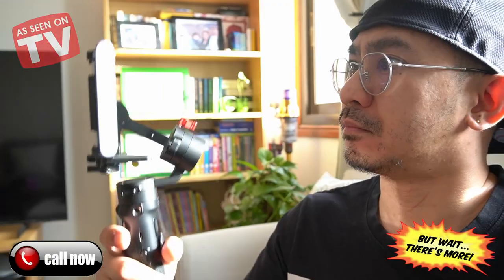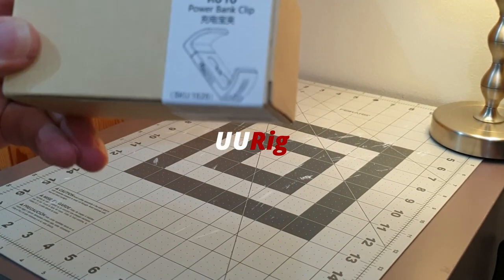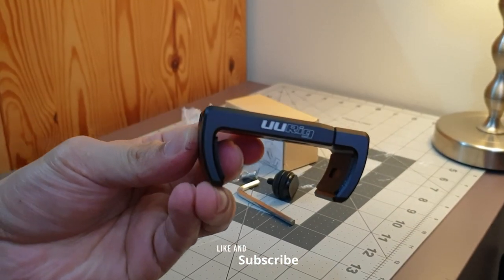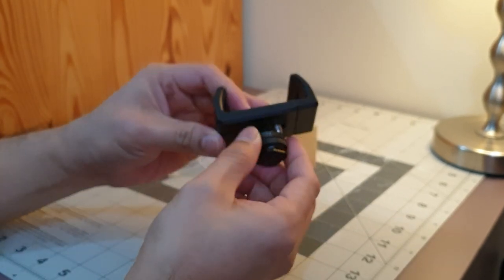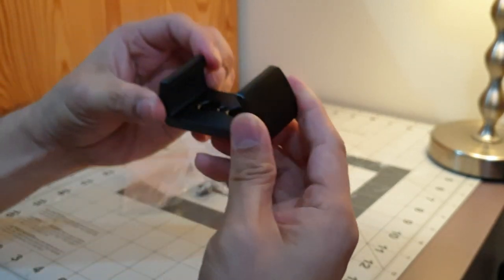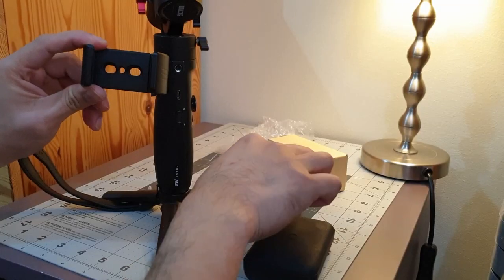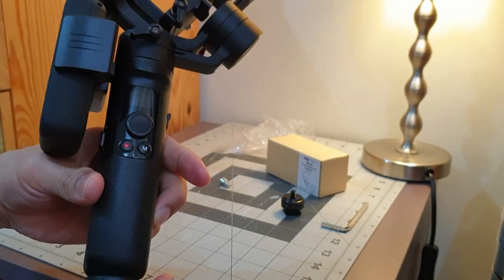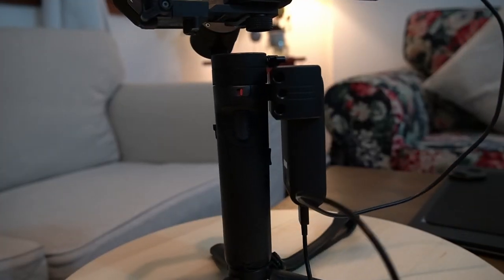Don't run out of battery. UURig Power Bank Clip Unboxing and Review.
Don't run out of battery. Use UUrig power bank clip to attache your power bank to your selfie stick, camera rig or gimbal.

Buy cleaning products and custom paints for your shoes in United Arab Emirates, UAE